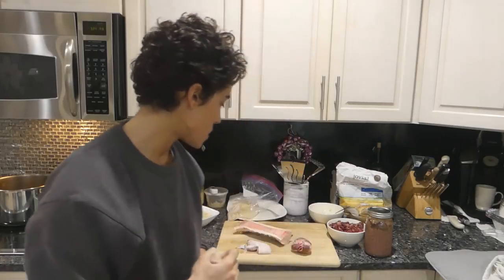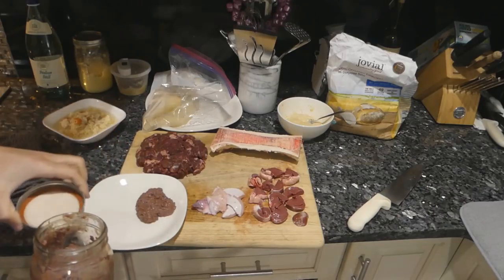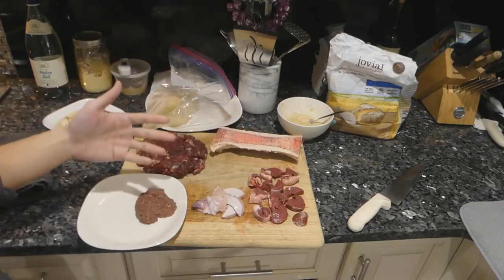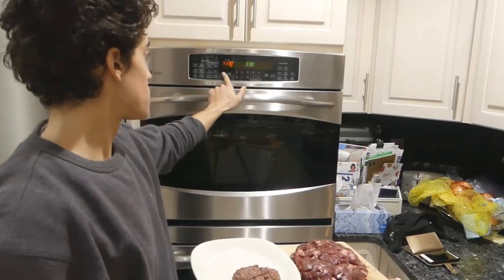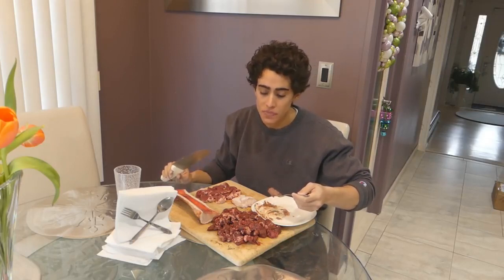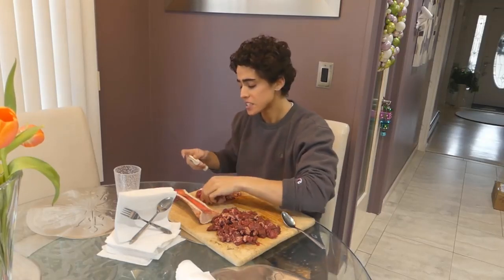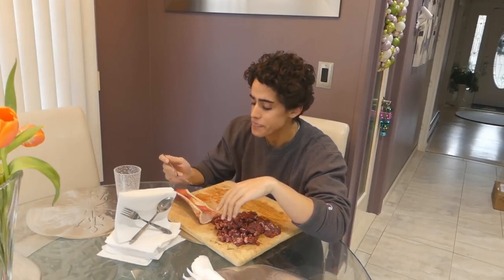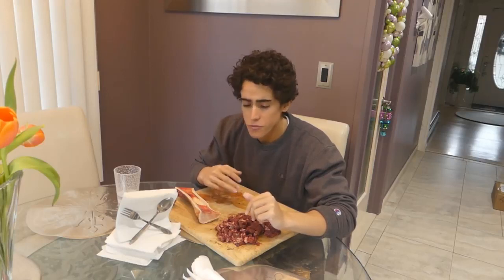What I Eat in a Day RAW CARNIVORE